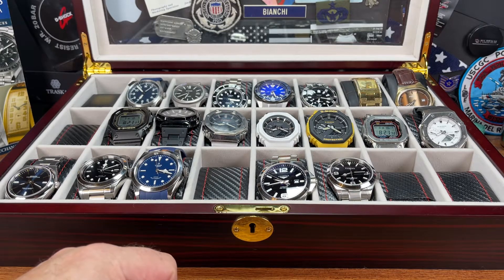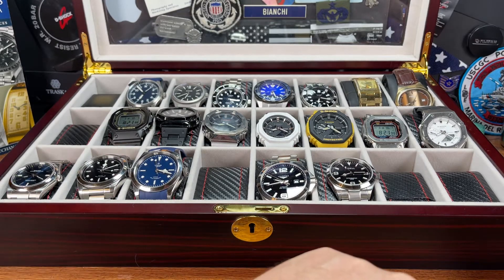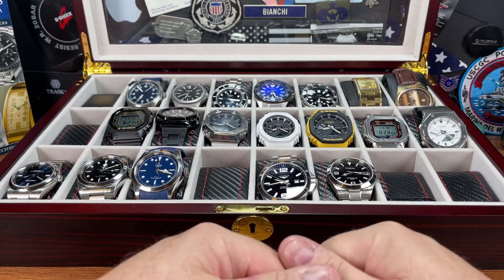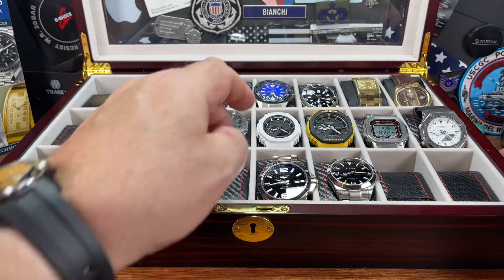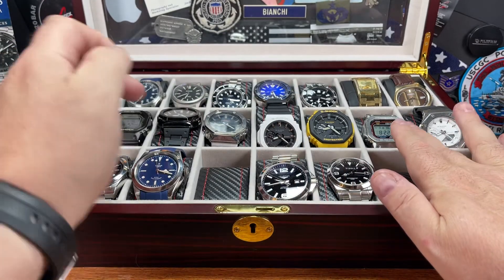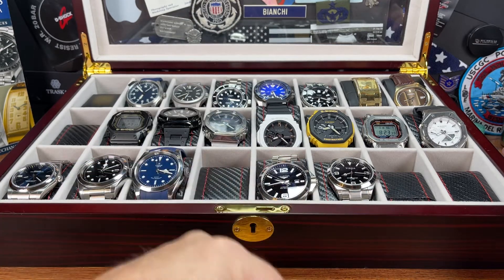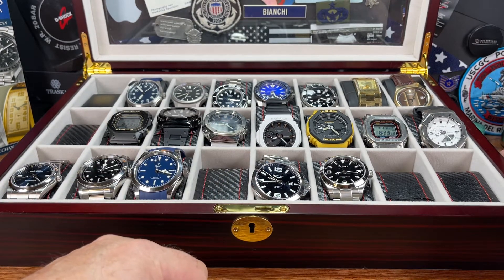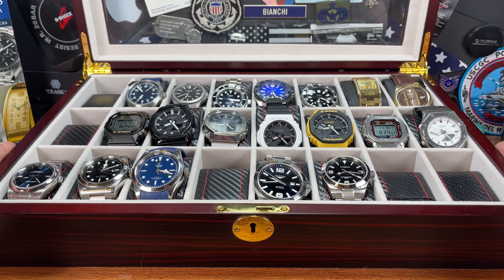I’m not selling any watches this year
Every Sept/Oct for the past 5 or so years I’ve done a purge of unworn or redundant watches.  This year is different. I’m very happy with my collection and I’m keeping them all.